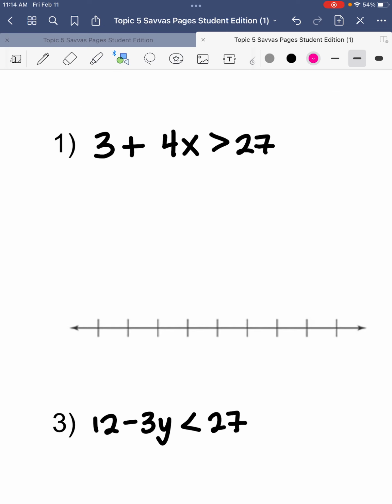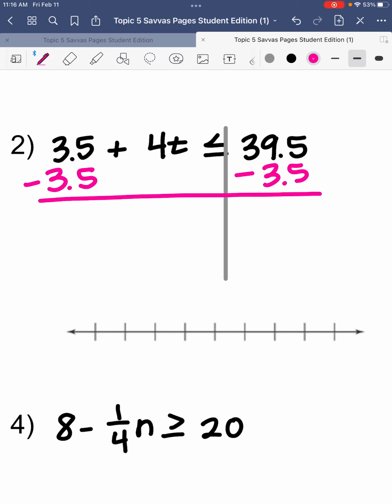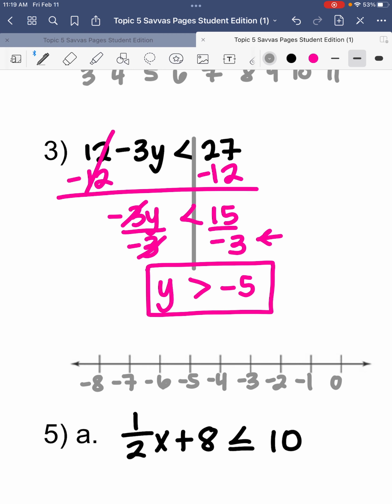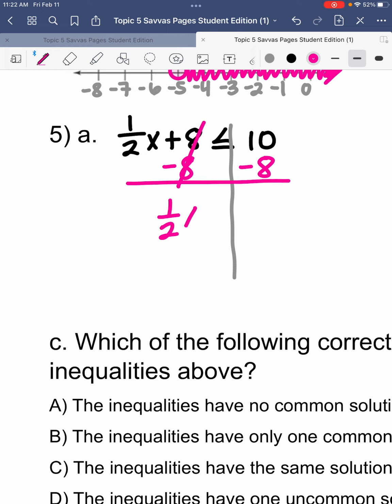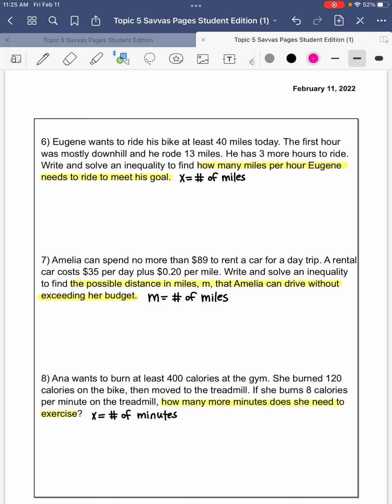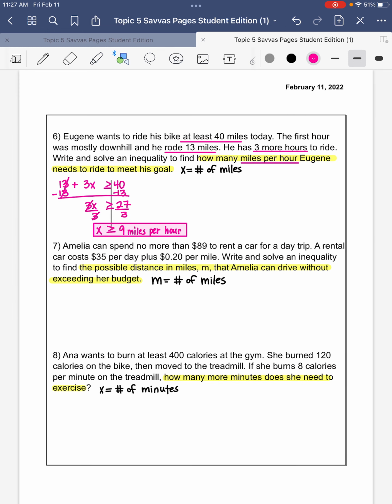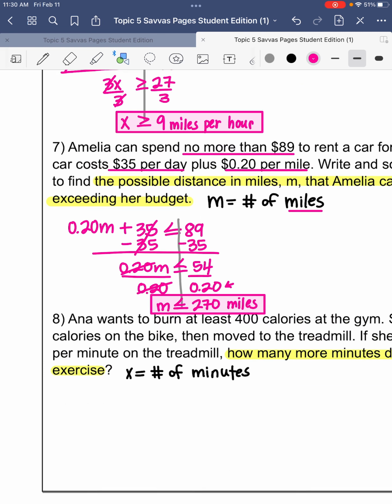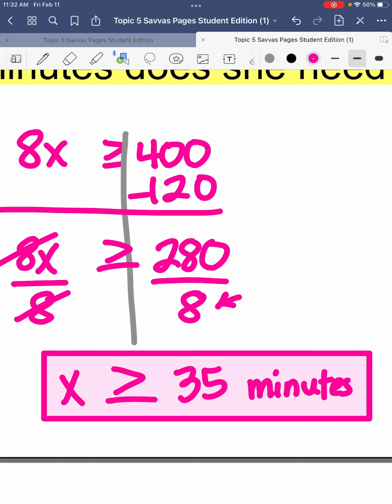Feb 11 Lesson 5-6